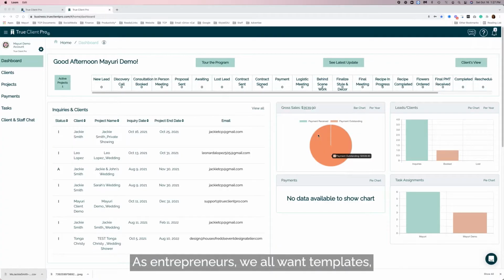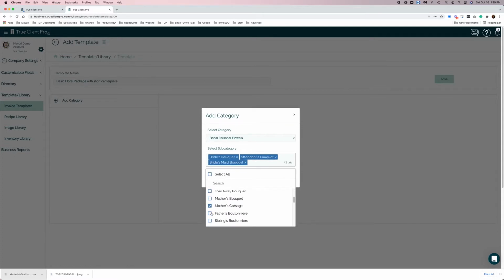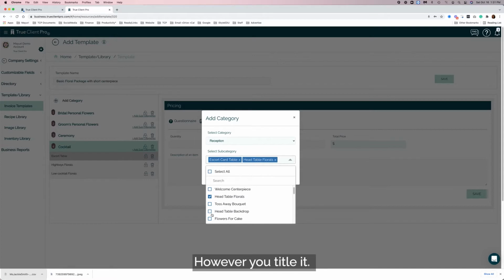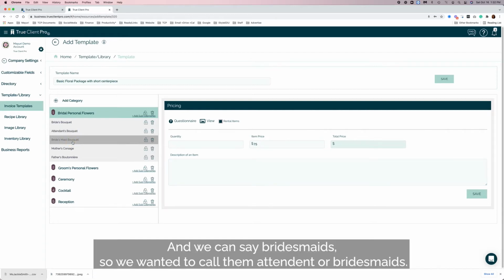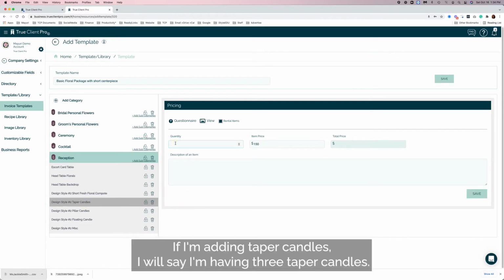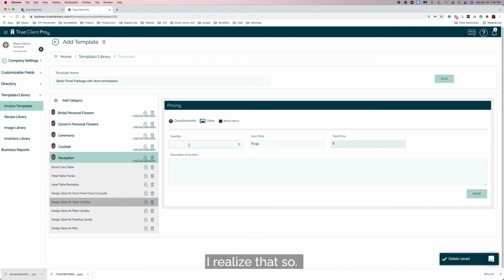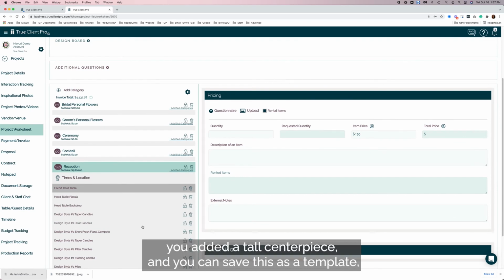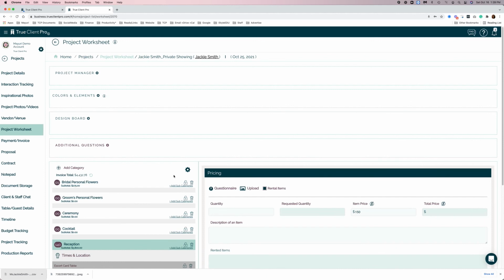Creating Templates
n your invoice, you will be able to view the list of items being offered to the client, with their respective price and description. No two projects will be the same, but you can create default descriptions that will make it easy to customize each project.

You can also create package templates or brochure templates here. You can create as many templates as you need. You can also add templates from any project list that they have worked on to be saved here.